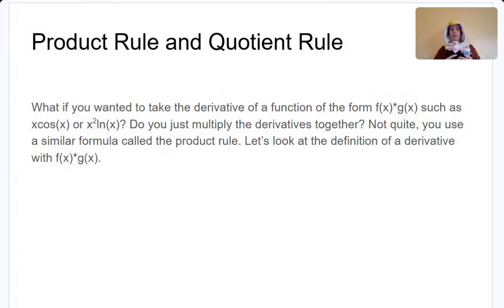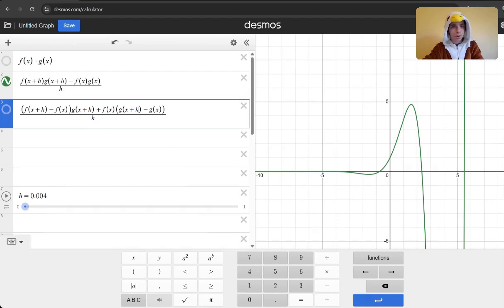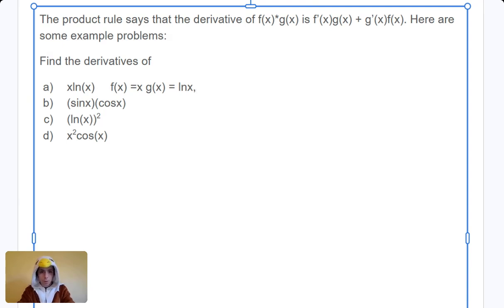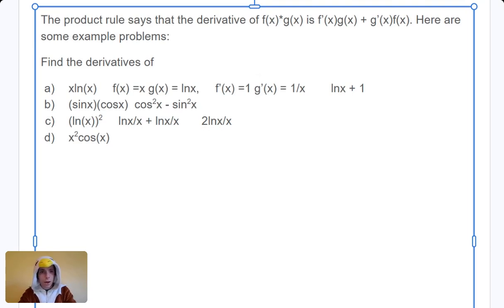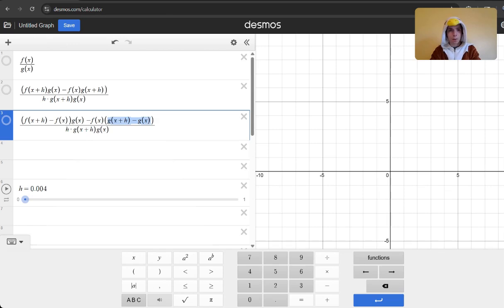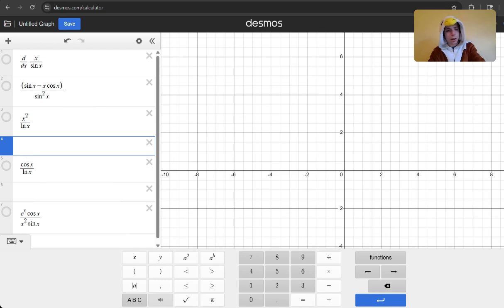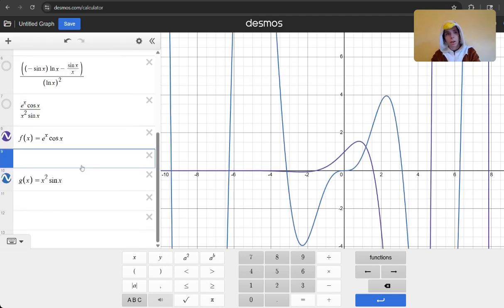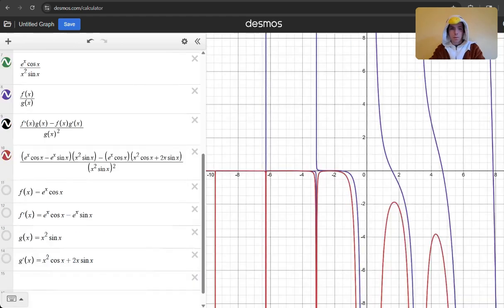Calculus with Jackie and Shadow 2.8-2.9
Calc BC lessons 2.8 and 2.9 -- Finding derivatives with the product rule and the quotient rule.